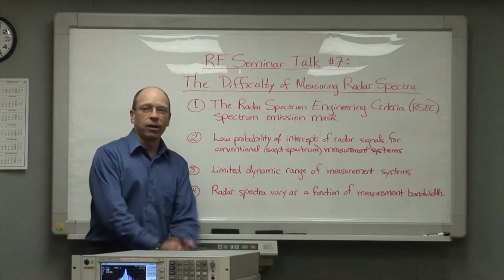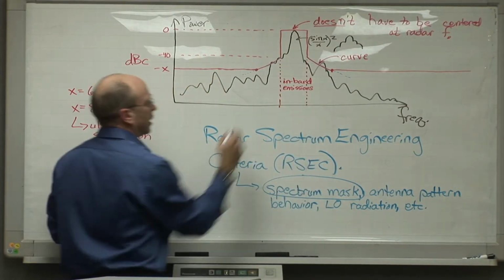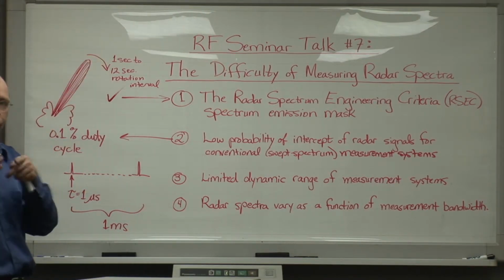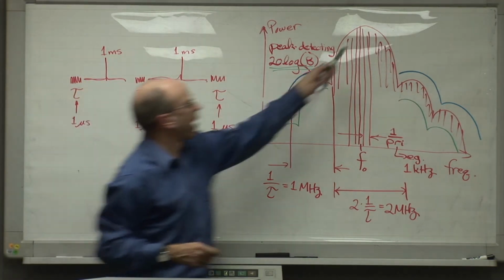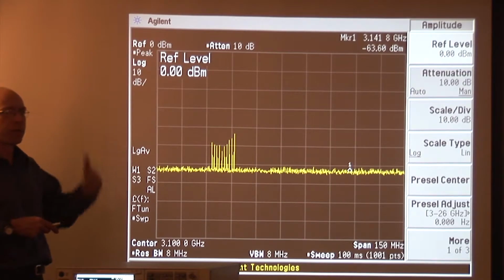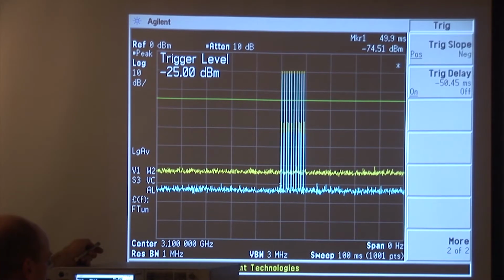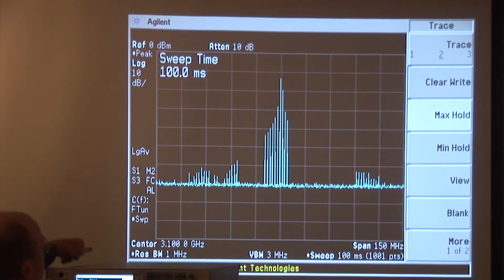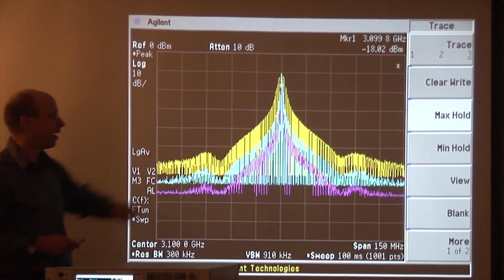Talk 7: The Difficulty of Measuring Radar Emission Spectra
This talk explains why it is difficult to measure radar emissions.